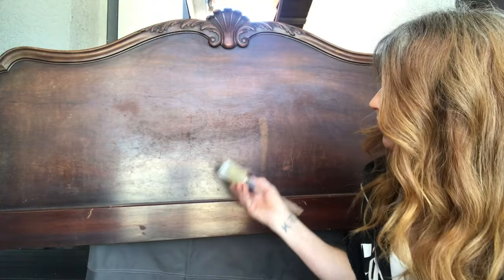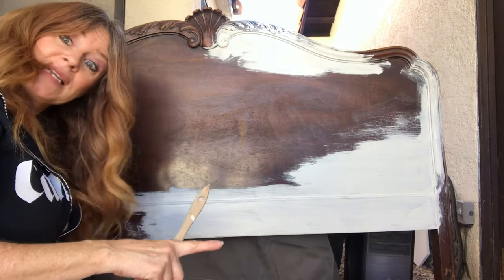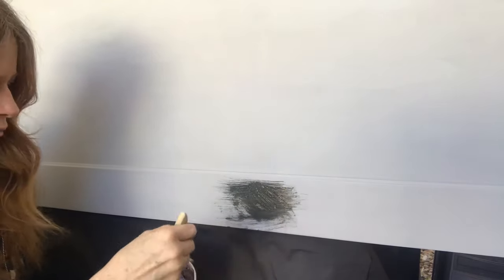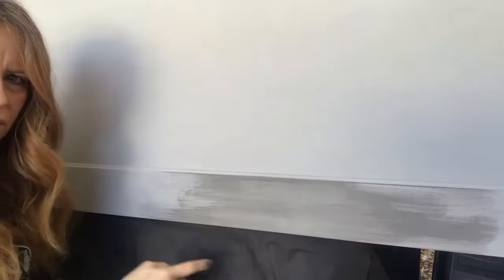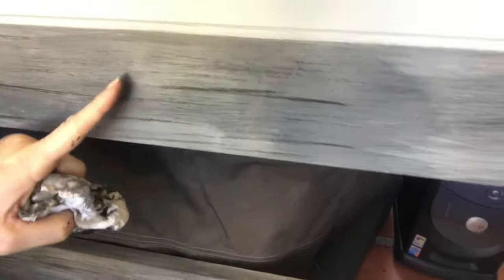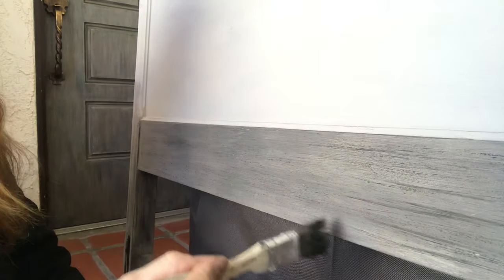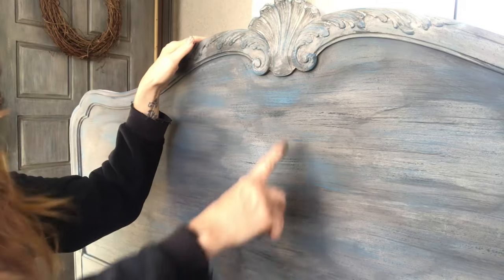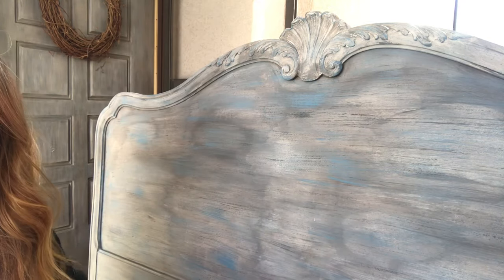DIY Headboard Makeover 4 Color Distress Using Chalk Paint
In this video I will show you a DIY headboard makeover 4 color distress using chalk paint. Step 1 clean furniture, then I applied 2 coats of Annie Sloan chalk paint in Paris Gray. Step 2: I applied Graphite with a little water then rubbed in. Step 3: take the graphite and do a dry brush all over to make grain marks. Step 4: Dry brush Aubusson Blue all over. Step 5: any white chalk paint I used Amy Howard's Bauhaus Buff dry brush all over. Step 6: Sand in areas that you want distressed. Step 7: Add rose gold luster with finger tips on corners etc. Step 8: Dark wax mixed with clear so you don't get such a dark finish Step 9: I applied a white wax with steel wool all over. Looks like a shabby chic beach look.